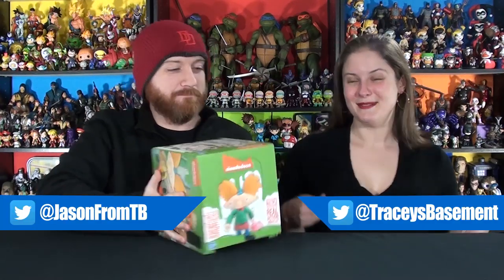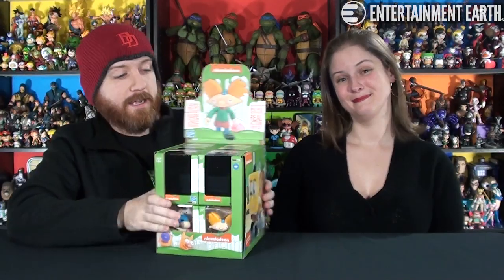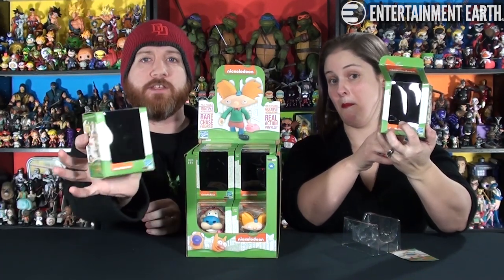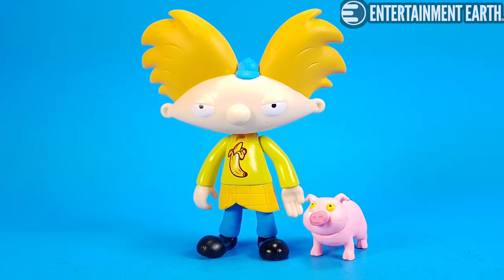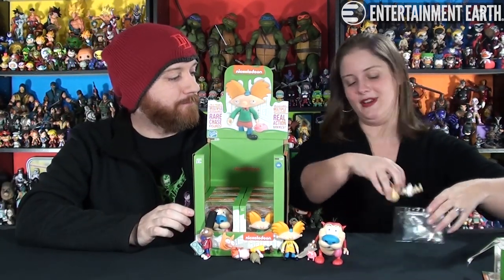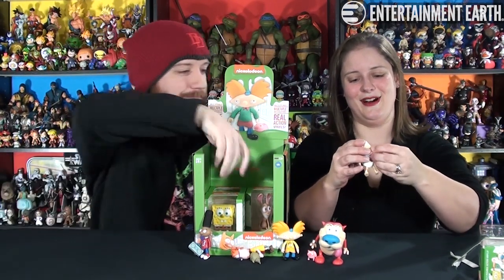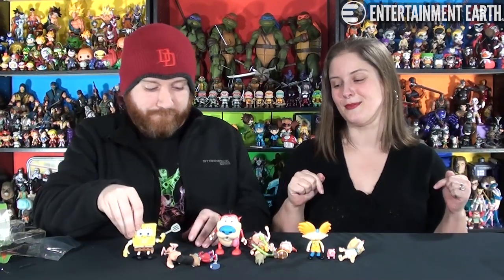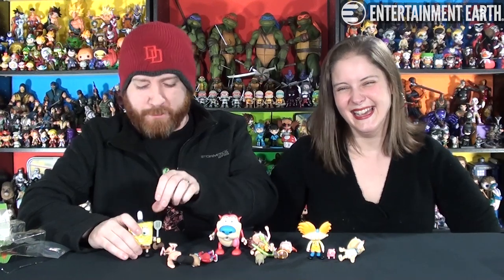WE GOT A 1/96 CHASE! Nickelodeon Loyal Subjects! (FULL CASE UNBOXING) - Entertainment Earth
Entertainment Earth sent us a full case of our childhood in the form of Nickelodeon Loyal Subjects figures! Nickelodeon always had some of the best cartoons on YTV when we were kids, and some of those shows are represented in this Loyal Subjects line, so we were super excited to check them out. We were even lucky enough to pull a 1/96 rare chase figure!

It's Nick or Nothing! Grab a random 4-Pack of these Loyal Subjects for yourself

OR grab an entire case!

The line includes figures of Spongebob Squarepants, Ren & Stimpy, Arnold and Gerald (Hey Arnold), Tommy Pickles and Chucky Finster (Rugrats), Eliza and Donnie (The Wild Thornberries), CatDog, and Rocko (Rocko's Modern Life). A few of the characters have rare variants as well, including two special "Club 28" figures, and one ultra-rare Golden Stimpy figure.

These figures are so well-made they look like they were plucked right out of their cartoons! Most of them also come with awesome accessories straight out of the shows, such as Spongebob's hat and spatula from the Krusty Krab. And of course, they all have that Loyal Subjects quality, along with several points of articulation. These figures are tons of fun, totally nostalgic, and definitely made us smile.

And remember!

Check out these links below and help us keep bringing you new content and awesome collectibles.

Buy Funko Pops, NECA, Statues, Action Figures, Collectibles, Sub Boxes, and Other Awesome Stuff with these links and help us keep bringing you content:

Tracey Tobin
B9A 2W2